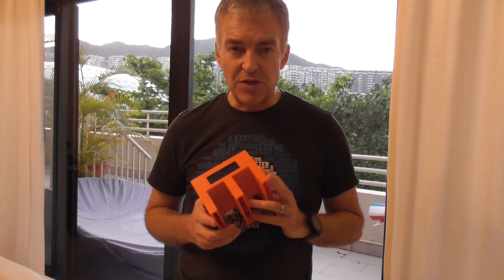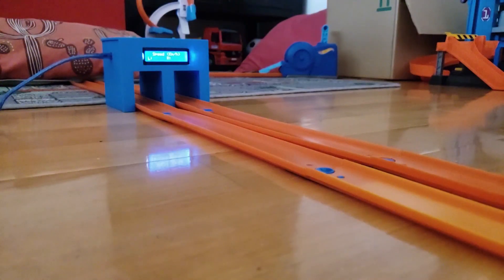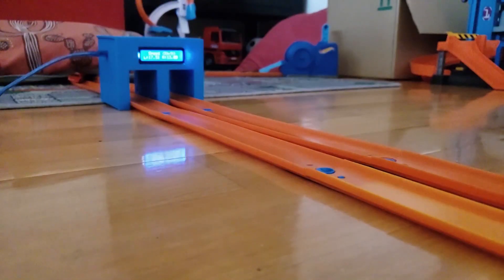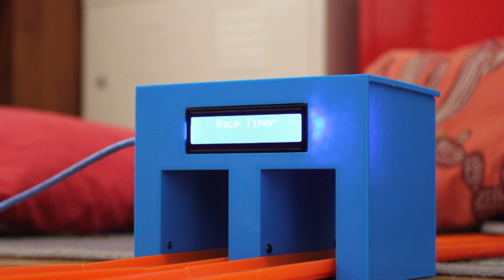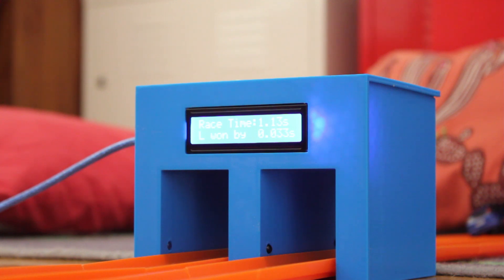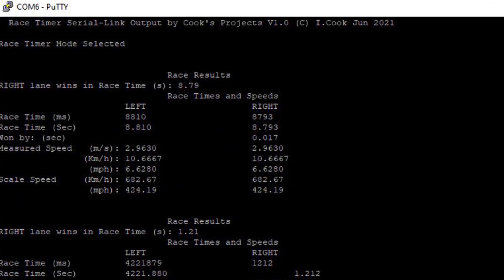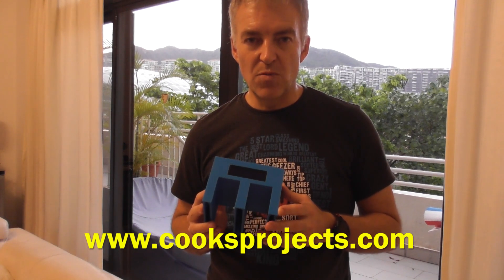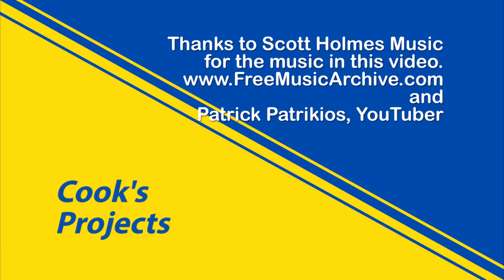Introducing Race Timer and Speedometer for Hot Wheels / Matchbox style model cars 1:64 scale diecast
This video shows the Race Timer and Speedometer we are producing here at Cook's Projects.

Due to popular demand, we are now producing a product that can be purchased.  It is a standalone unit that is simply placed over a Hot Wheels style track.  No modification to the existing track or additional cabling is required.  Simply plug in the supplied USB cable to a compatible power supply, select the mode, and play.  The Race Timer is simple enough to be set up and used by a 5 year old, whilst providing the data depth for analysis by an adult enthusiast.

The Race Timer starts a race with a light and sound sequence and reveals the winning car in a 2-lane race.  The race time, time difference between the cars and the car's actual speeds are displayed on the onboard LCD and to a computer if the datalink version is used.  Time is measured to within 1millisecond (1/1000th of a second - or Formula 1 race accuracy) and speeds are displayed on the LCD in Km/h to an accuracy of 0.01 Km/h.  The datalink option provides maximum resolution by providing speeds in metres per second, miles per hour and Km/h to 4 decimal places as well as times in milliseconds and seconds.

The second function of the unit is a continuous Speedometer or Speed Gun measuring the speed of every car that traverses through the unit.  The real speed is instantly displayed on the LCD, or sent via the datalink to a computer.  This is useful for measuring differences in car performance, track changes or speed required to complete a track stunt.

How fast can your car go?